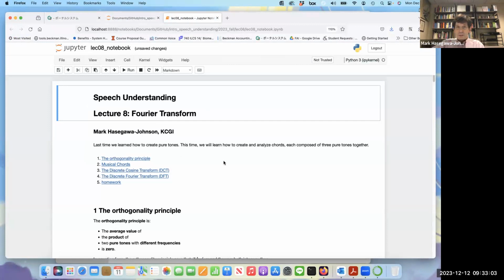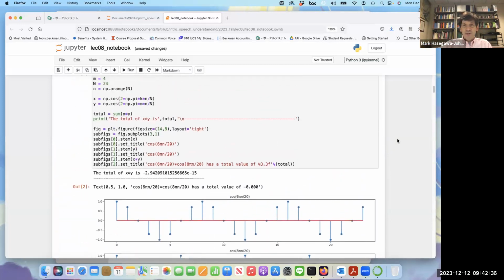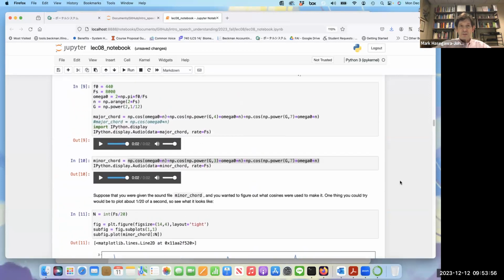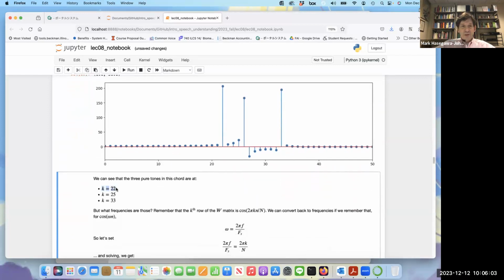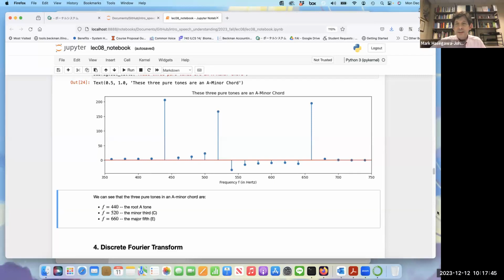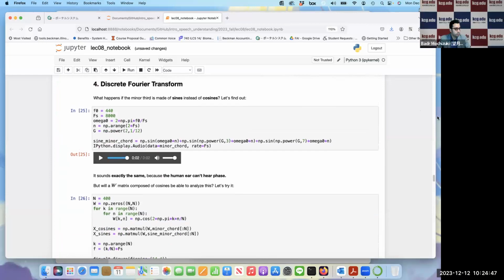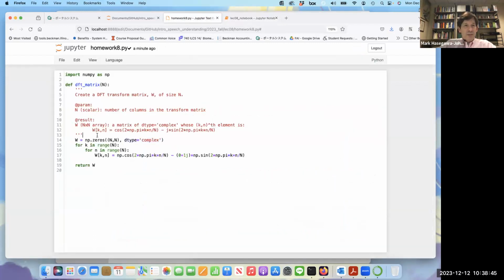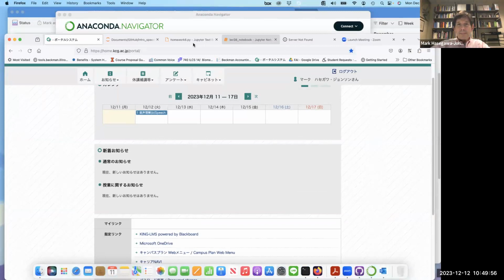Speech Understanding Lecture 8